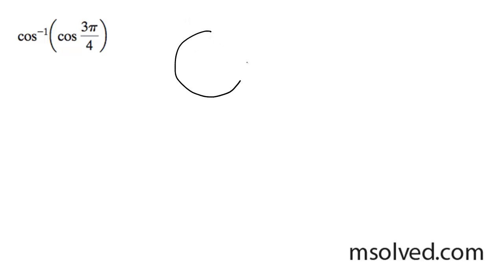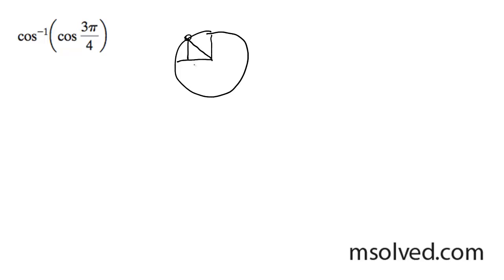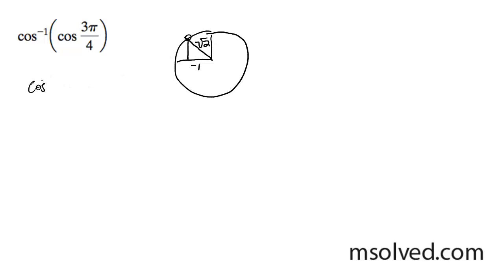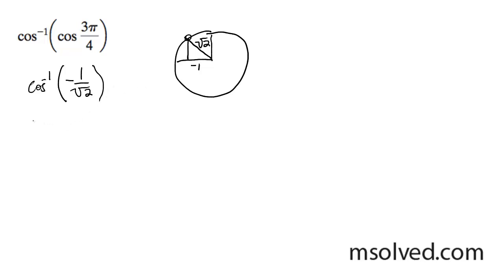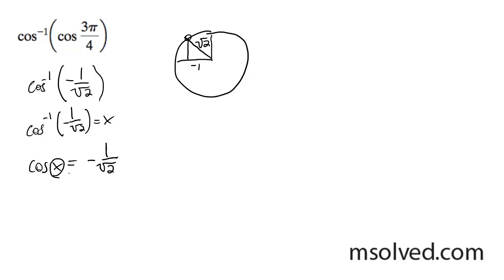cos^-1(cos(3pi/4))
Determine the exact value of cos^-1(cos(3pi/4))